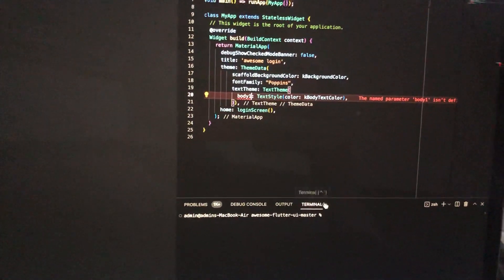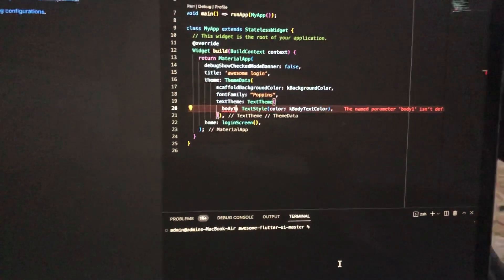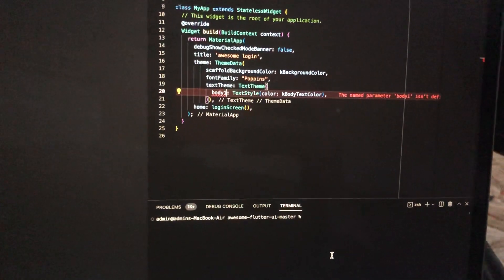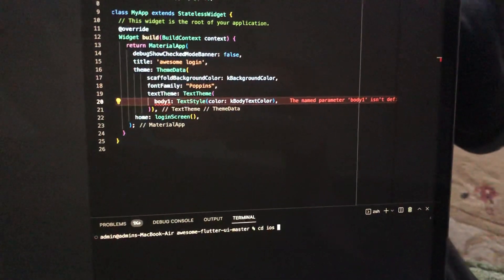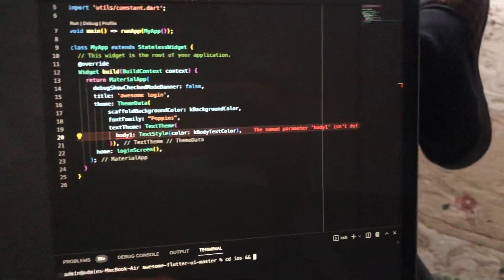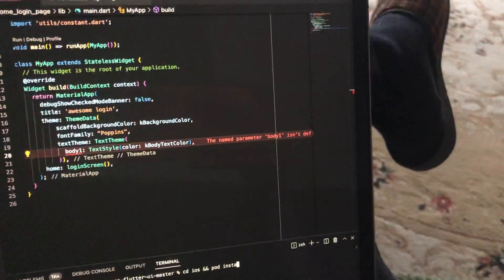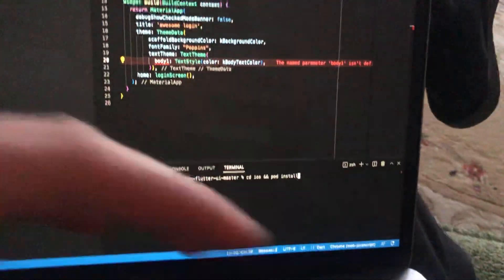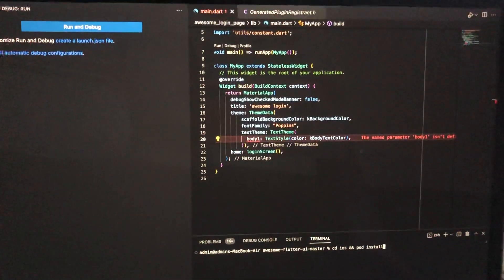How To Install Pods In iOS In Flutter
If you don’t know How To Install Pods In iOS In Flutter, this video is for you.